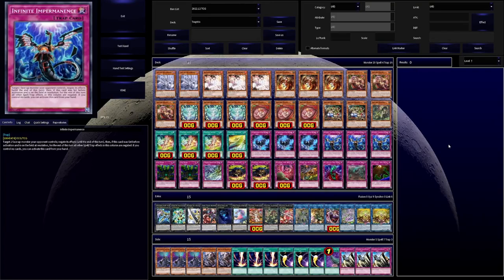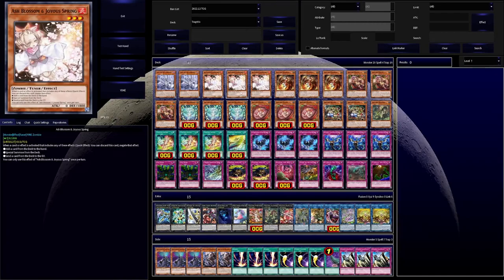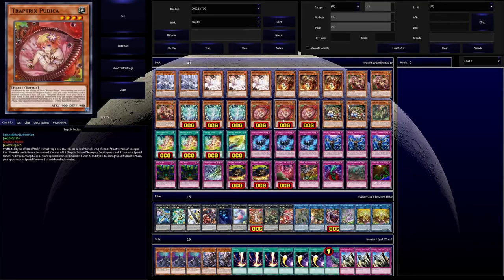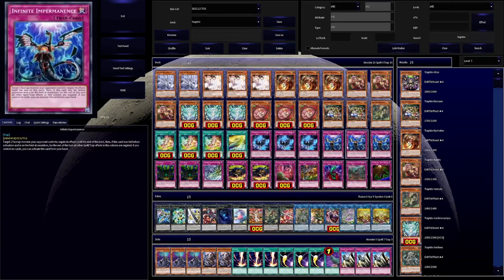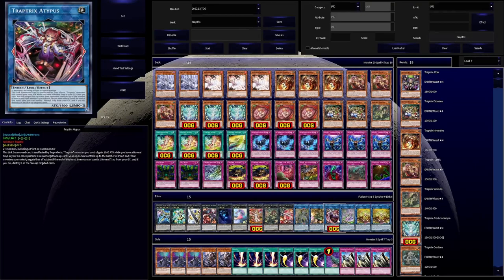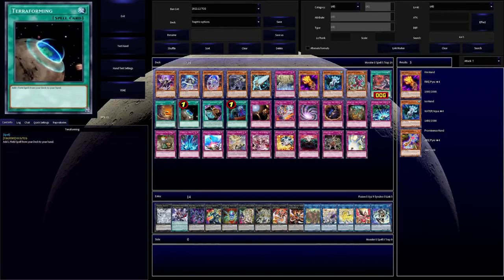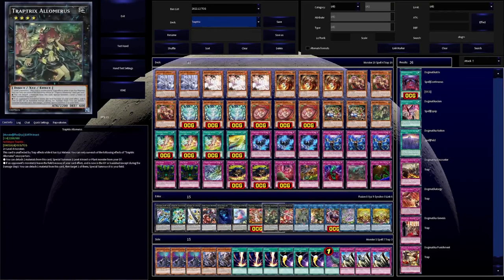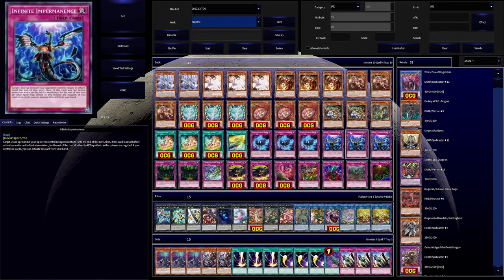Traptrix In-depth guide and Decklist (Post Structure Deck)